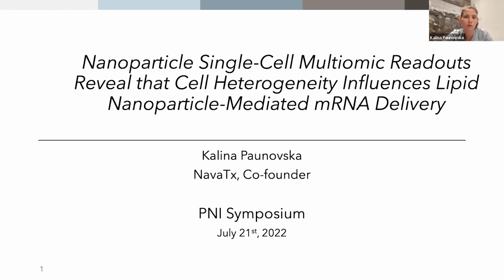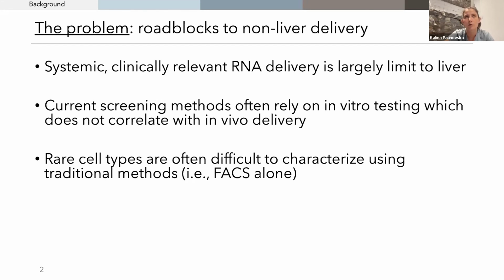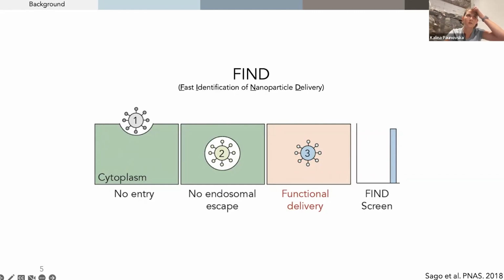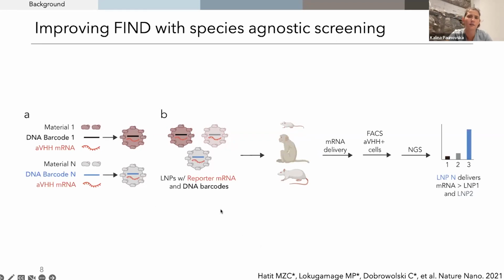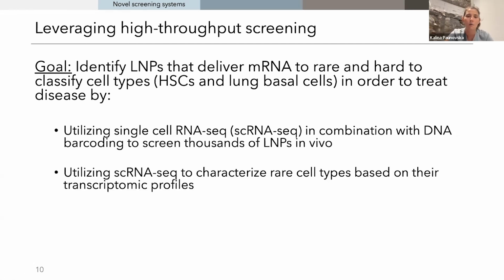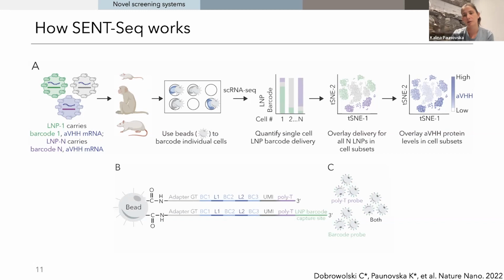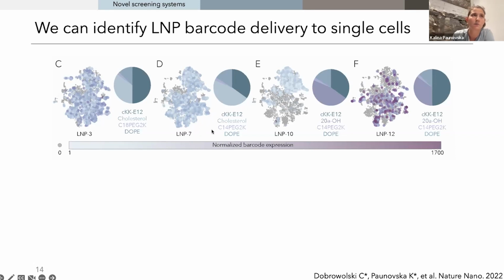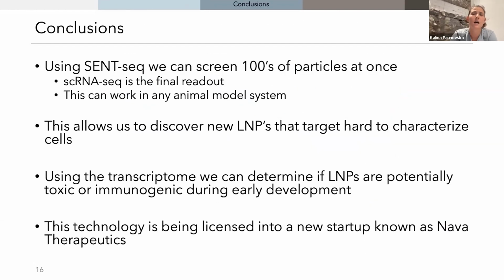How Cell Heterogeneity Influences LNP-Mediated mRNA Delivery - Dr. Kalina Paunovska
High-throughput LNP screening allows us to screen for many LNPs at once in vivo, aiding the identification of non-liver LNPs and novel chemical compounds. Through the use of single cell RNA sequencing (scRNA-seq) we are able to identify LNP delivery to hard-to-characterize cell types and to identify potentially toxic or immunogenic LNPs during early development. Dr. Kalina Paunovska, Postdoctoral Researcher at the Georgia Institute of Technology, shares her insights during this presentation.